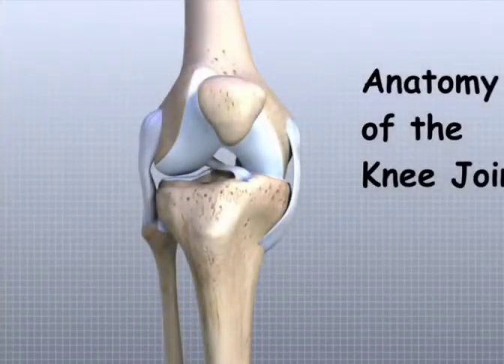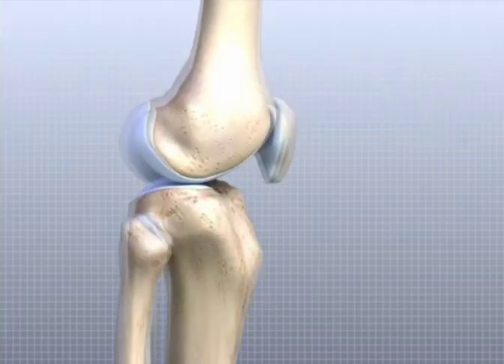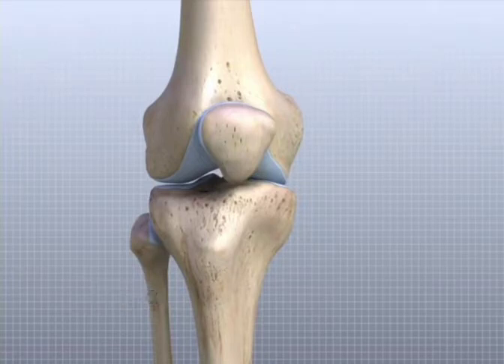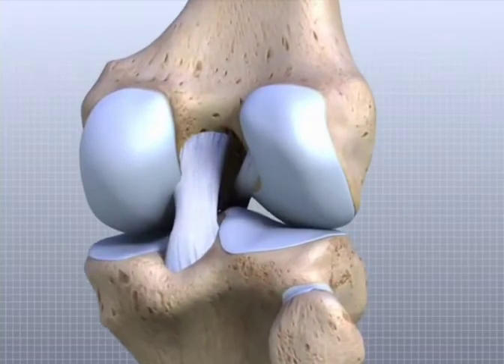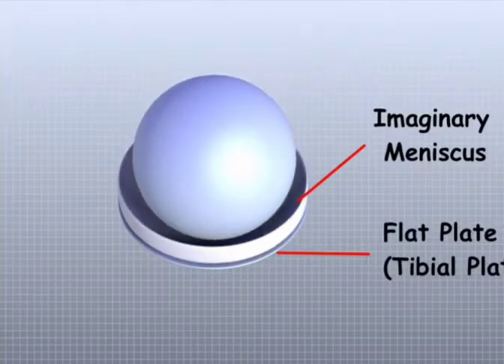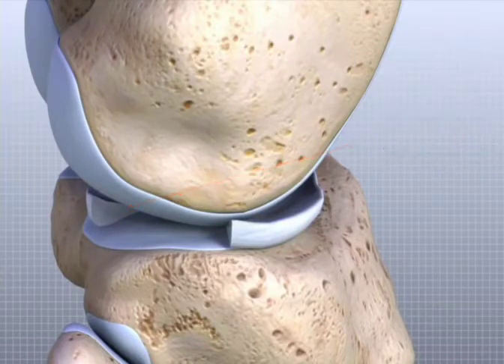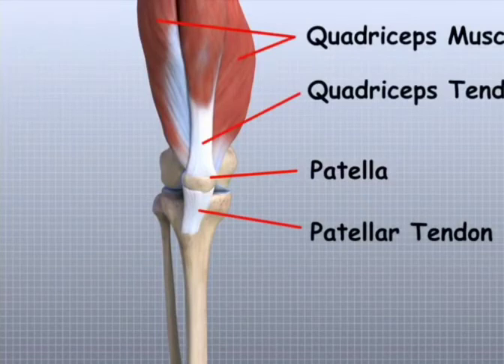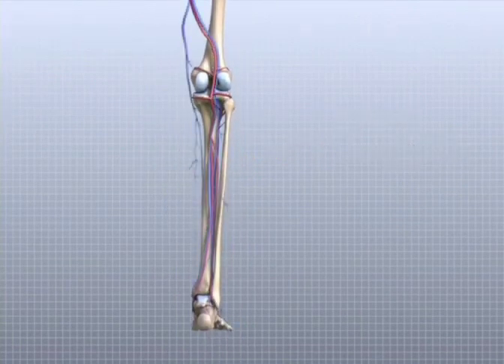Learn About Knee Joint